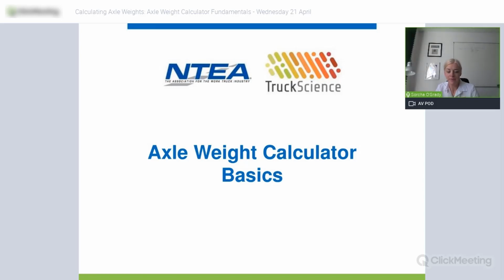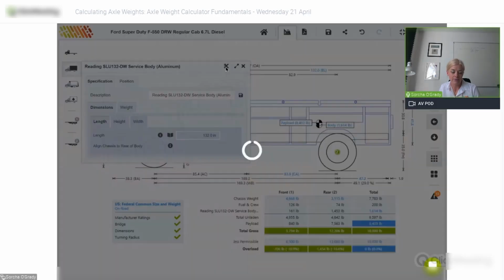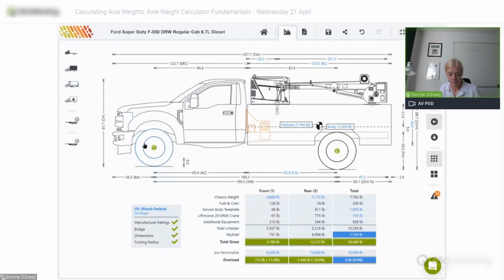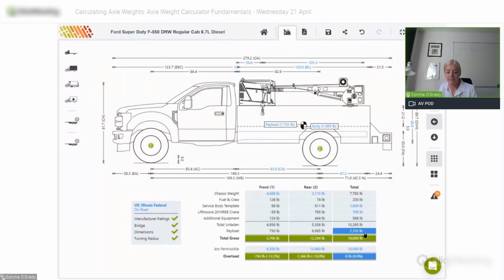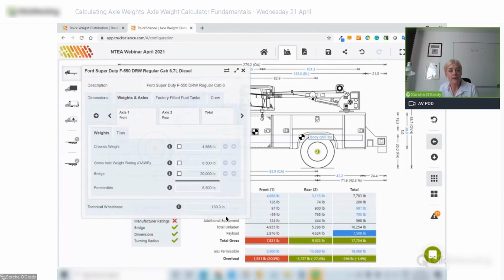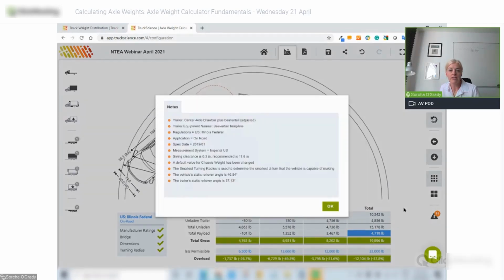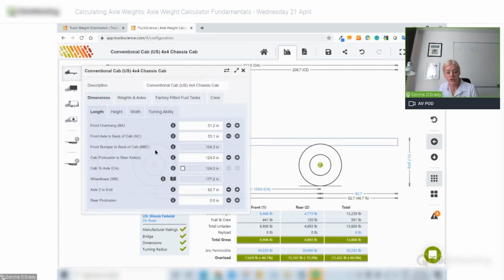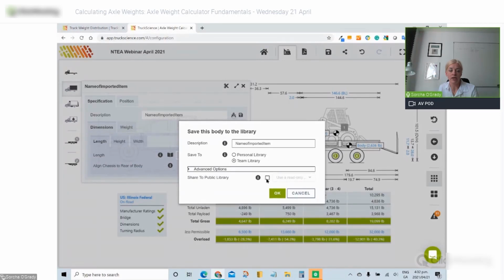Axle Weight Calculator Fundamentals (2021) (US & Canada)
Use the TruckScience Axle Weight Calculator to carry out weight studies, calculate center of gravity, and generate professional reports.
Find standard specs in the TruckScience library.
Input your information, and import custom drawings from dxf files.
Verify compliance against OEM limits and regulations.
Realize your vehicle’s payload potential.
Review Center of Gravity, Static Rollover Angle and Turning Radius.
Generate a sign-off document for customers,
Share your designs with other users of the app.
Define your preferences, for example, how you measure your dimensions.
Find help if you get stuck.